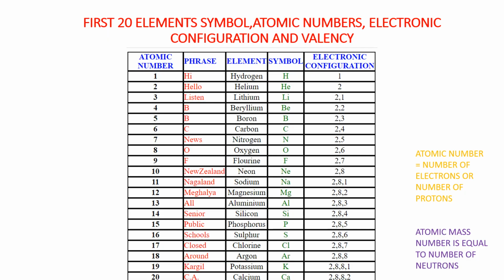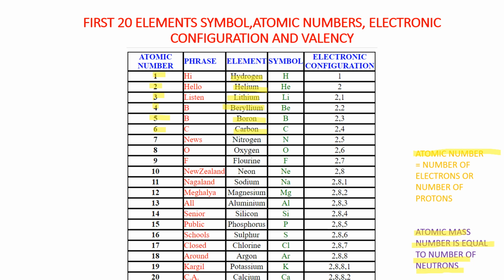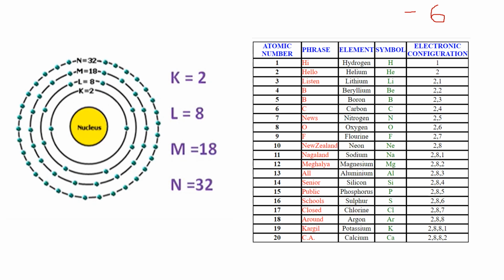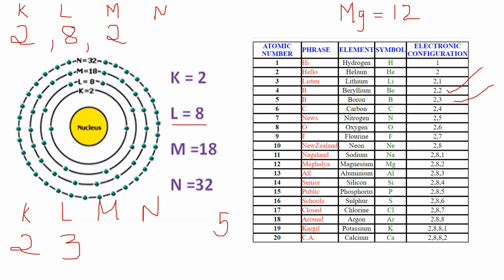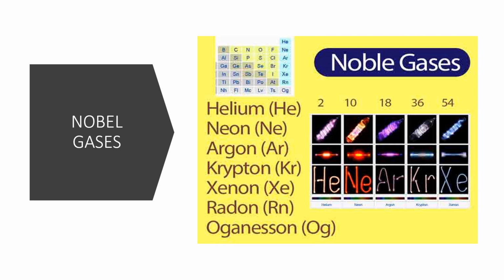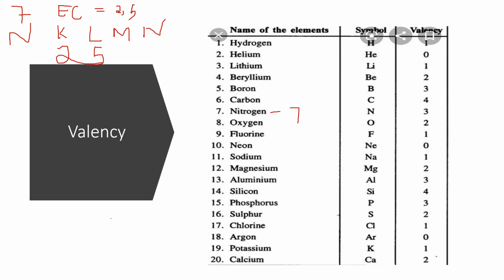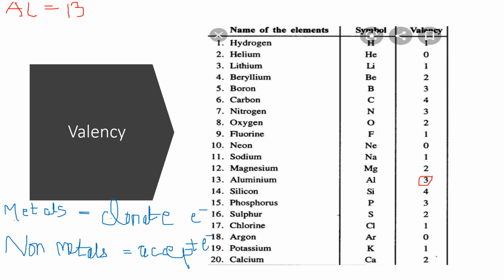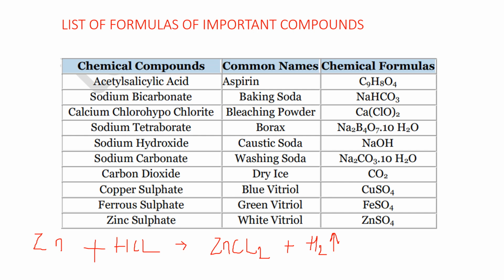WELCOME TO SCIENCE LEARNING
What are Electron Configurations?
The electron configuration of an element describes how electrons are distributed in its atomic orbitals. Electron configurations of atoms follow a standard notation in which all electron-containing atomic subshells (with the number of electrons they hold written in superscript) are placed in a sequence. For example, the electron configuration of sodium is 1s22s22p63s1.
Other topics covered in this video-
Writing Electron Configurations,
Filling of Atomic Orbitals,
Representation of electronic Configuration of Atom,
Valency,
Few list of formulas of important compounds.